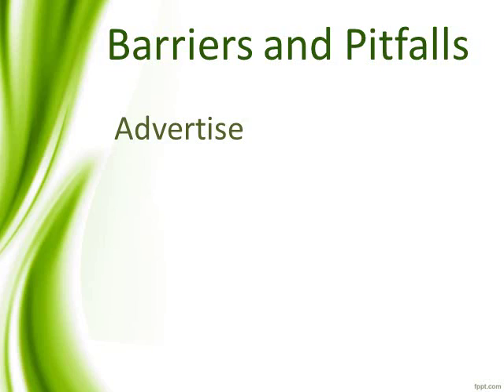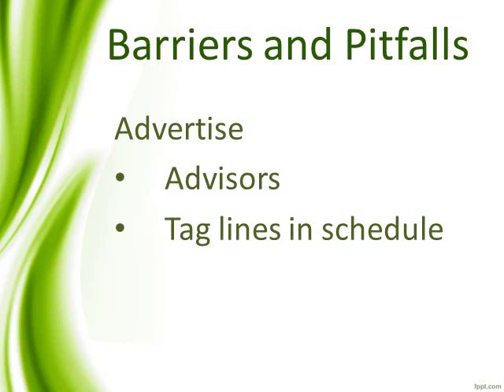Let s Flip It!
Designing and Implementing a Flipped Class